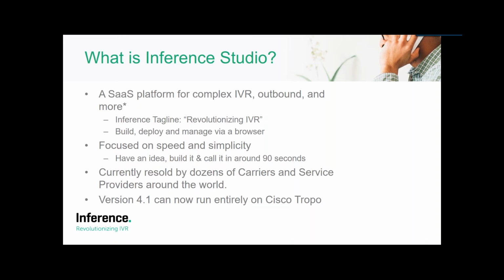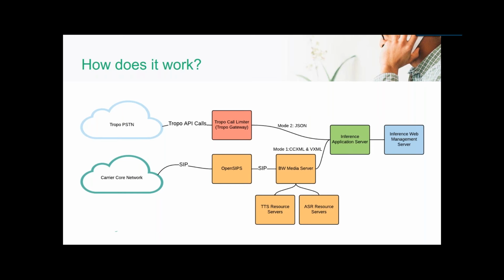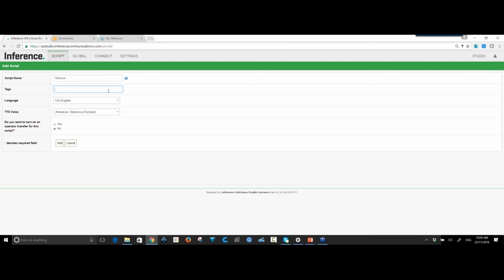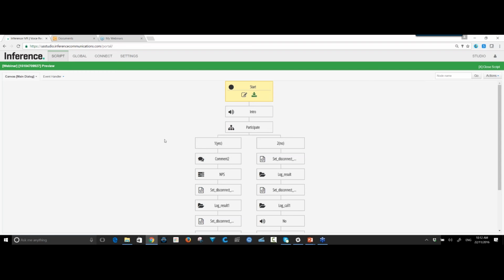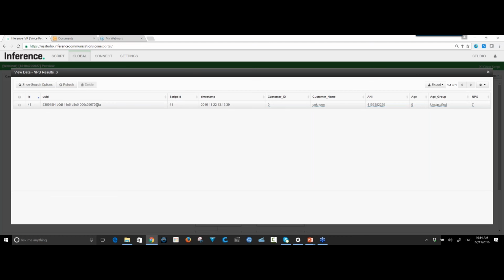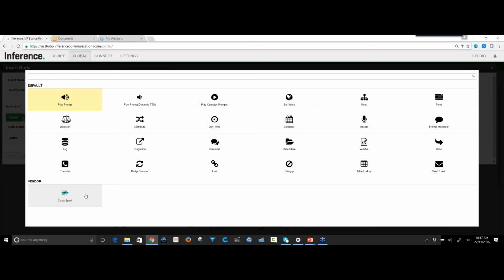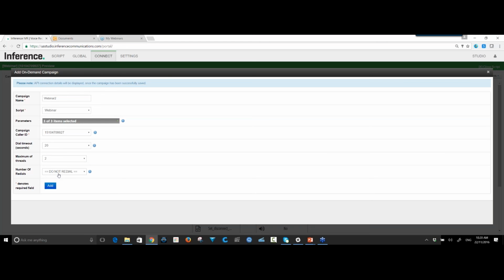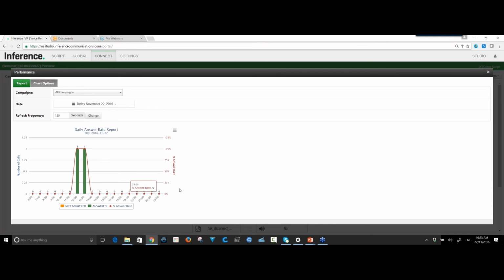Inference Solutions on Cisco Tropo